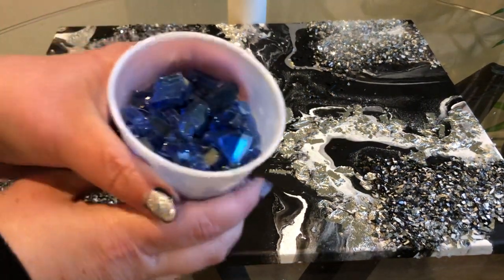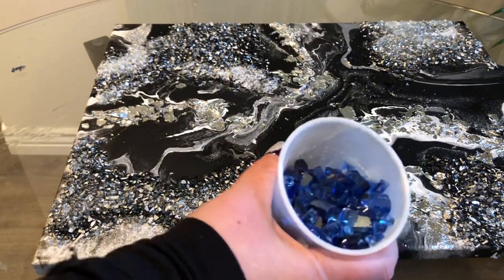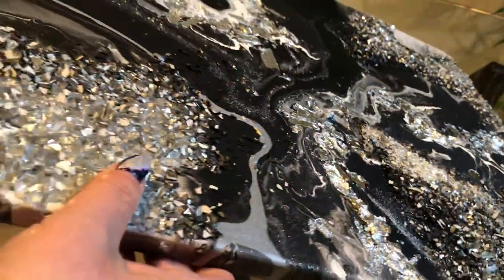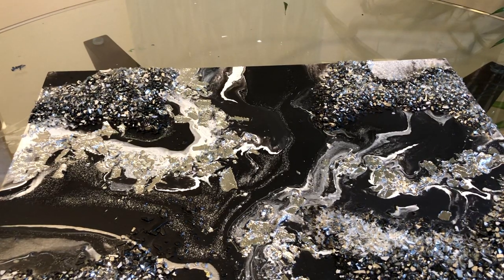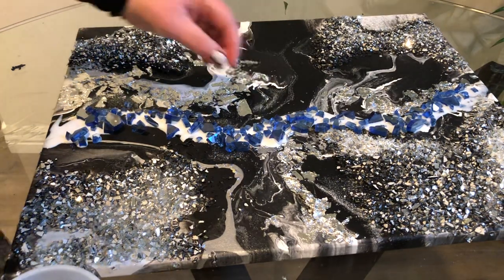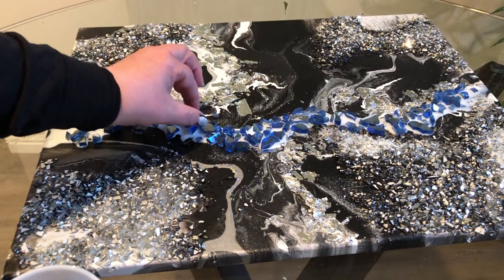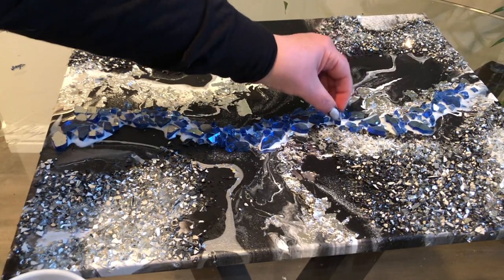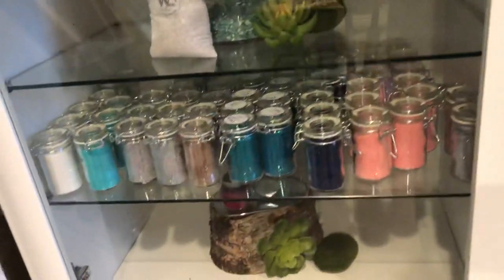Sneaky tricks with Cobalt LUXE Crushed Mirror by WYNN modern art.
What do you do when your piece is dry and you’re not completely in love with it? A simple and stunning solution is WYNN modern art. Crushed Mirror. In this video I’m using “Cobalt” - it’s pieces run up-to about 1/4”.

Thanks for joining me in pouring my soul onto canvas with YOU!